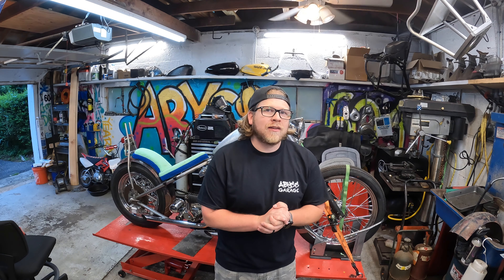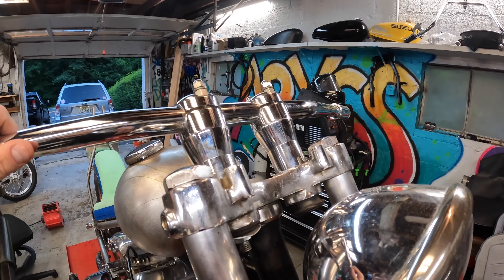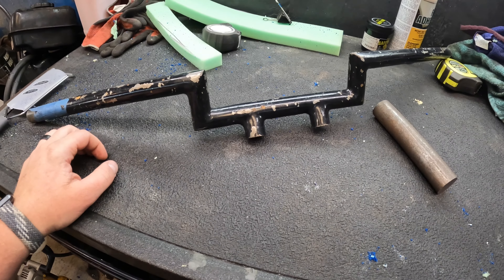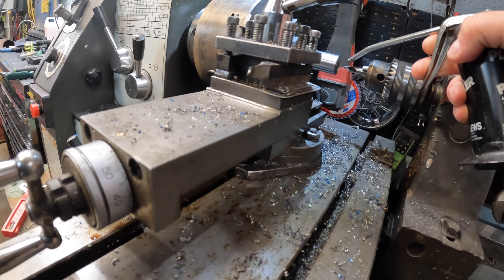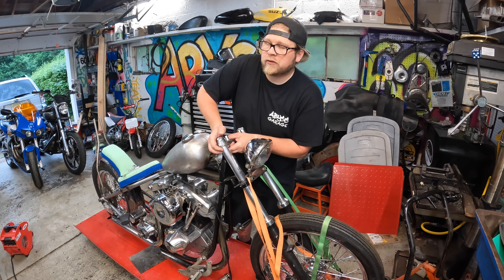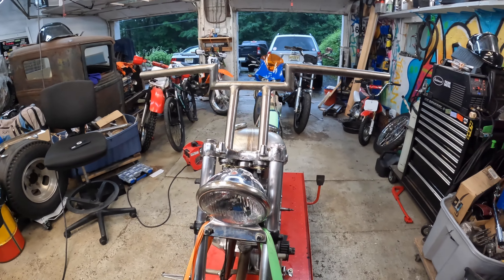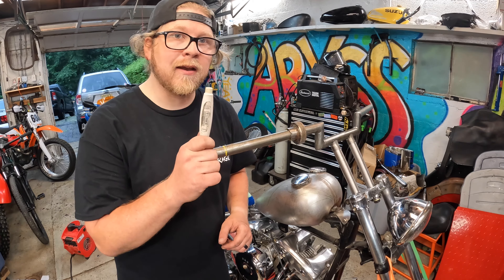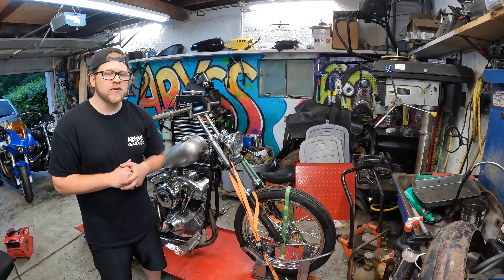Shovelhead chopper: Chopping handlebars and making risers!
Hey guys! Jason is at it again on the Shovelhead chopper build and today he is finally installing a new (to him) pair of handlebars and making 6" tall risers from round bar to mate up to the triple trees. The lathe plays a big part in making this all happen. After installing the handlebars Jason cuts 2" off each side for a custom look and feel. We can really see this bike start to take shape and become a chopper.